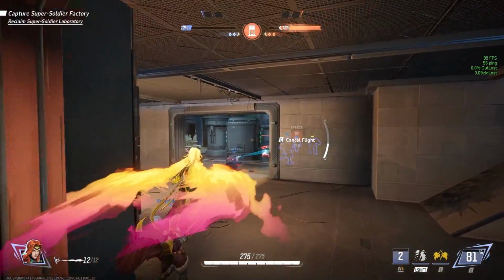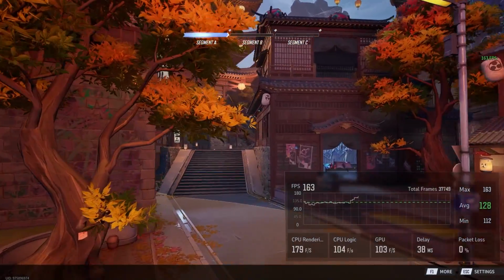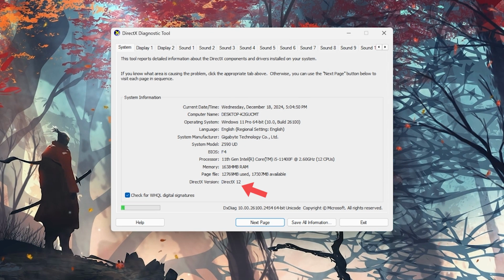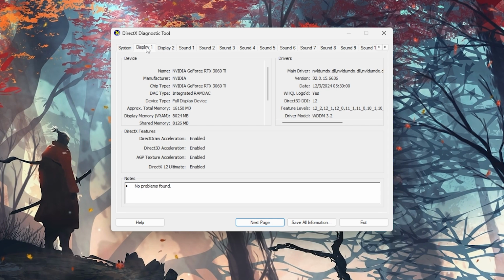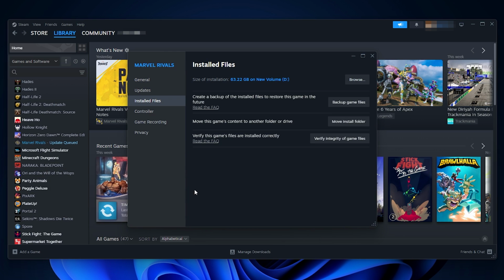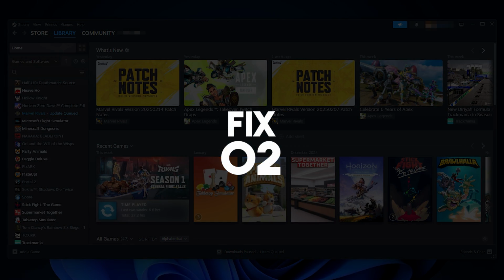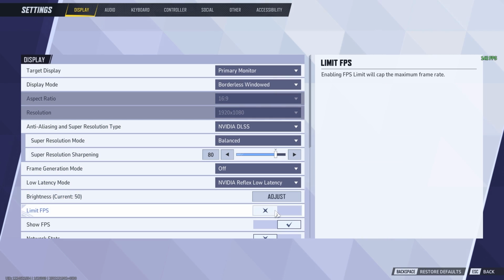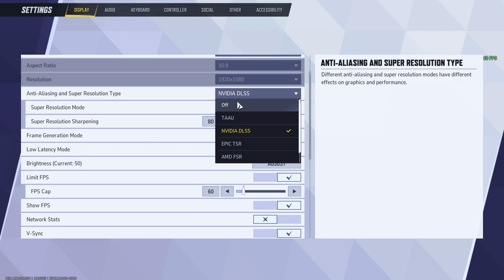How to Fix Marvel Rivals GPU Crashing - Marvel Crash Reporter FIX! (SEASON 3 WORKING FIXES!)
Here's the easiest guide on how to fix Marvel Rivals from Crashing.